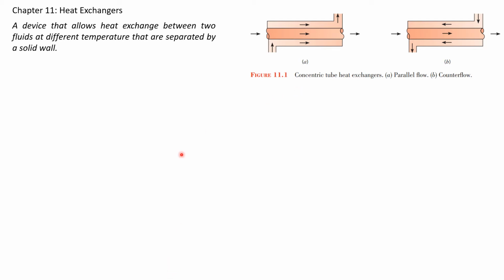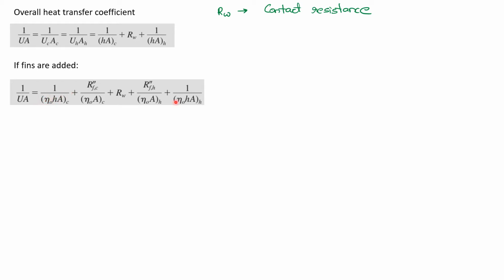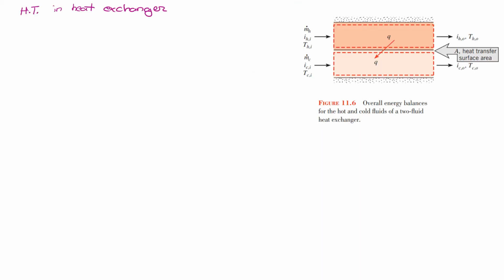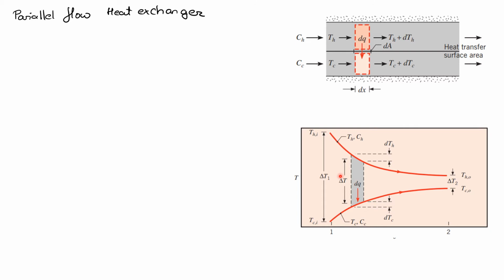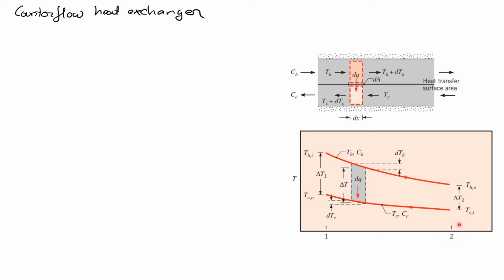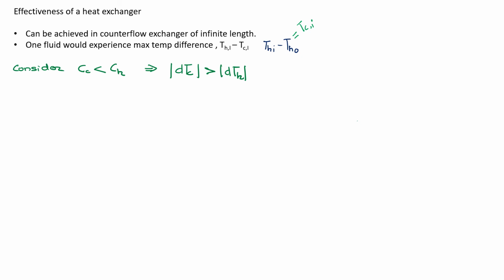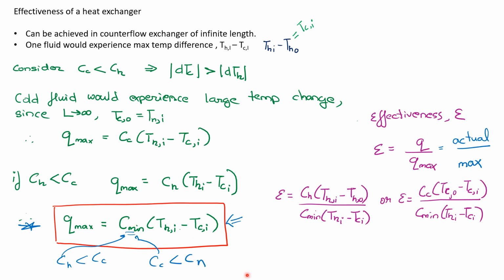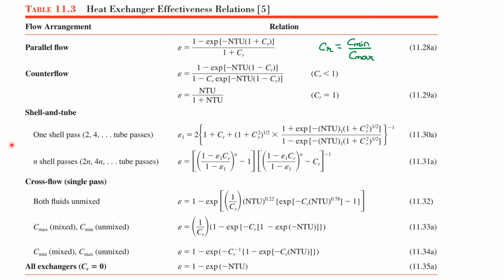Heat Transfer (31) | Chapter 11 | Heat Exchangers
Topics covered:
1) Types of heat exchangers
2) Effectiveness
3) Number of transfer units